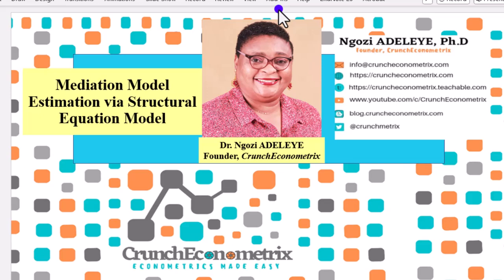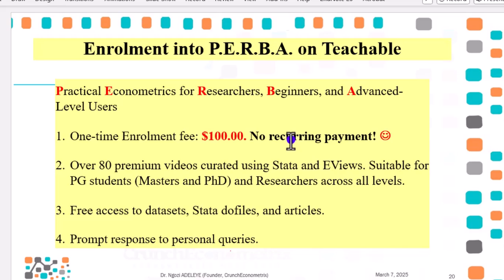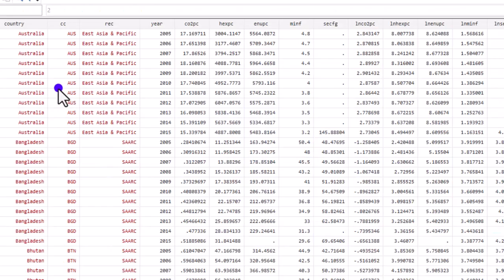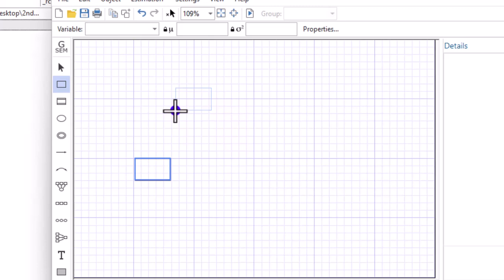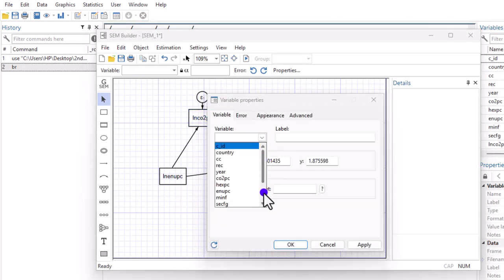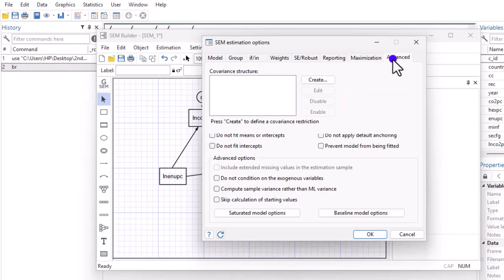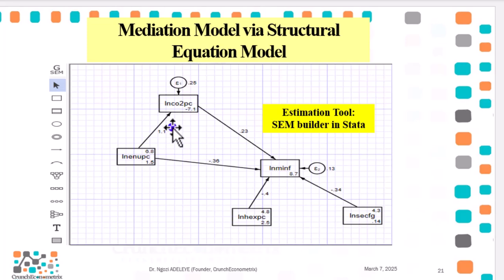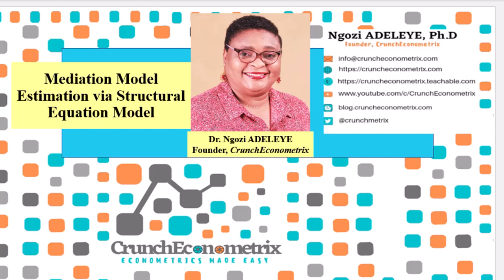Estimate Mediation Model within Structural Equation Framework!